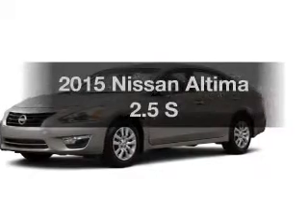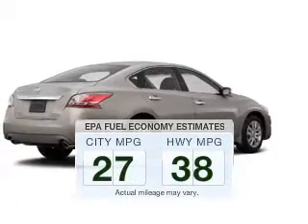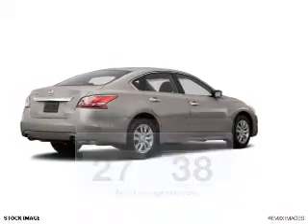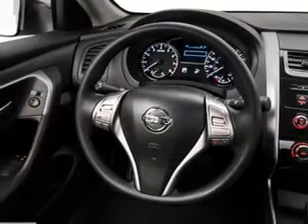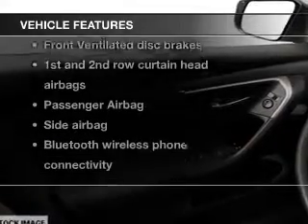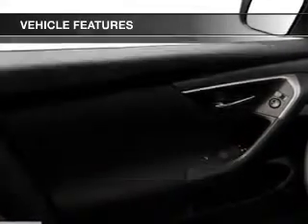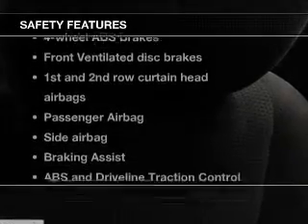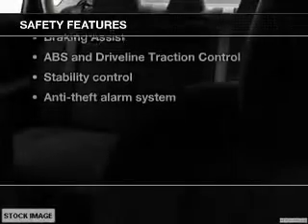2015 Nissan Altima - Avenel New Jersey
Year: 2015
Make: Nissan
Model: Altima
Trim: 2.5 S
Engine: 2.5 liter inline 4 cylinder 16 valve
Transmission: Automatic CVT
Color: Saharan Stone
Mileage: 0
Address:
90-100 Route 1 North